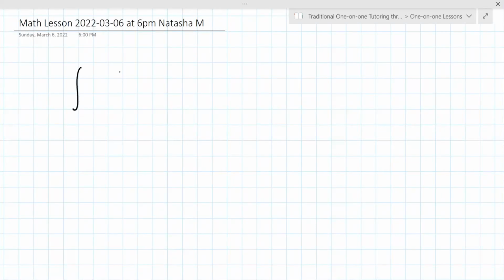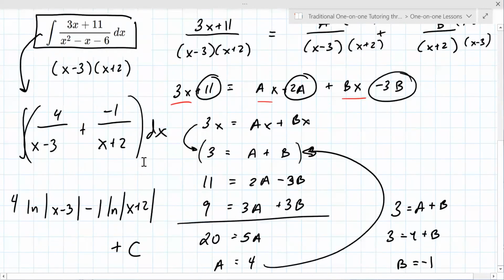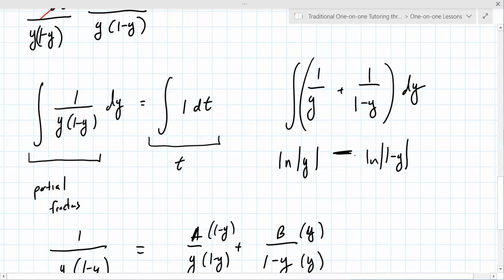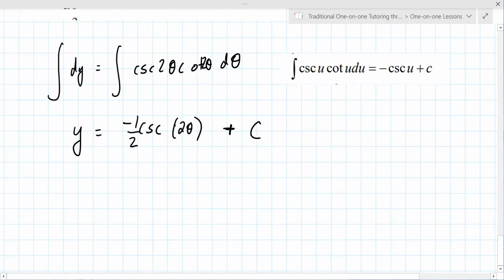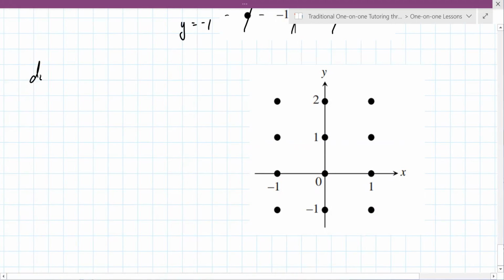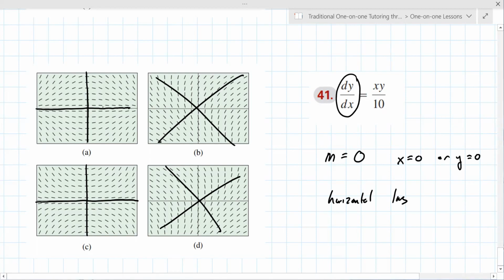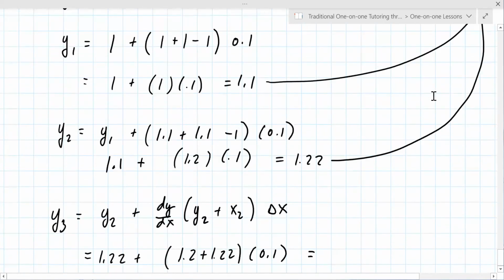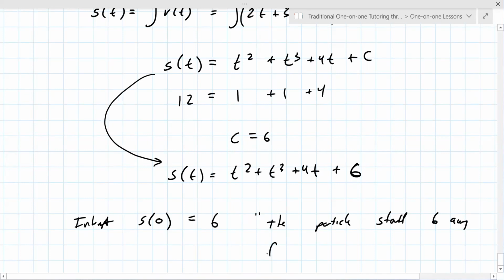High School AP Calculus AB Lesson [2022-03-06 at 6pm MST Natasha M]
This lesson focused on integration through partial fractions, initial value problems, slope fields, and differential equations.